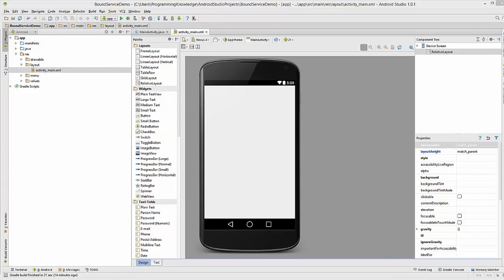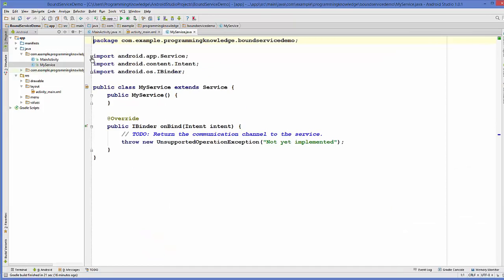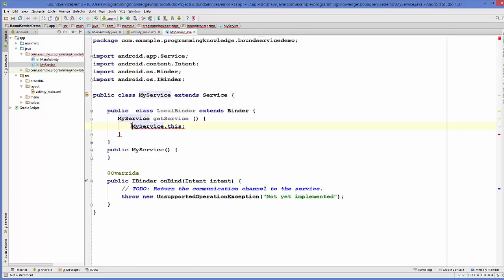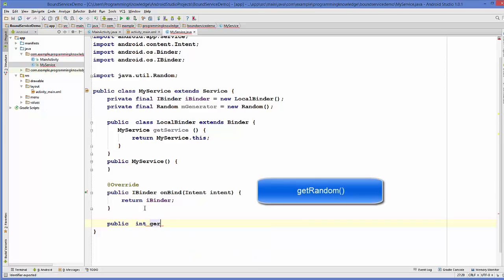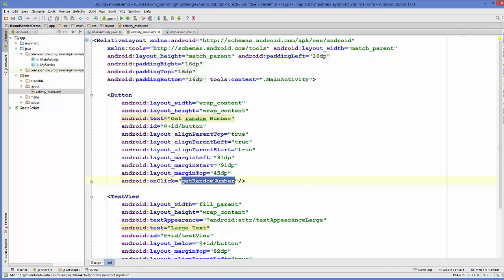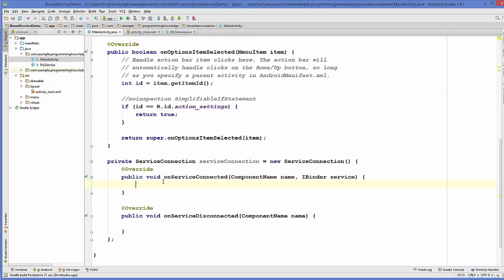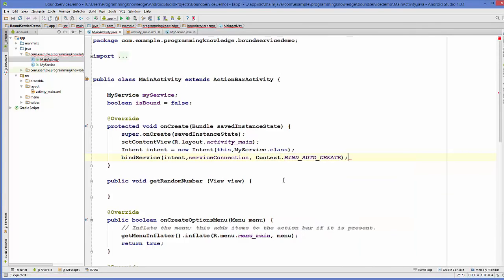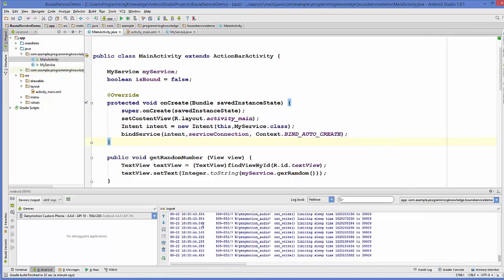Android Tutorial for Beginners 36 # Bound Services